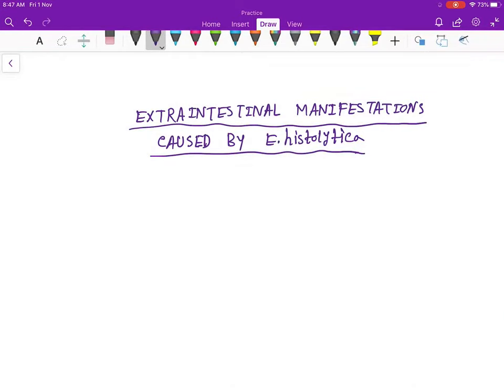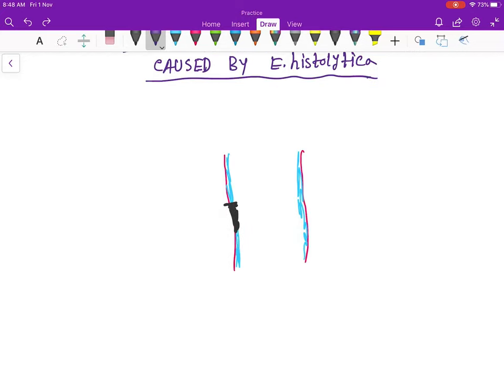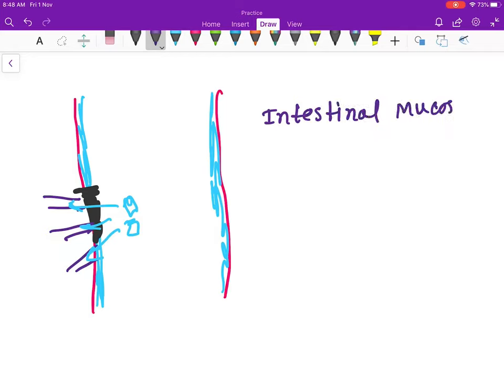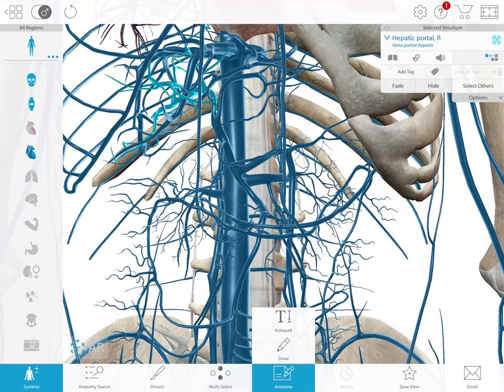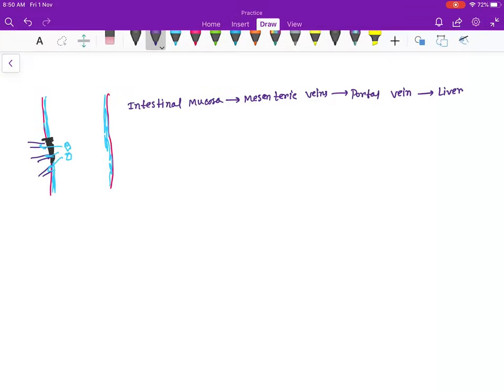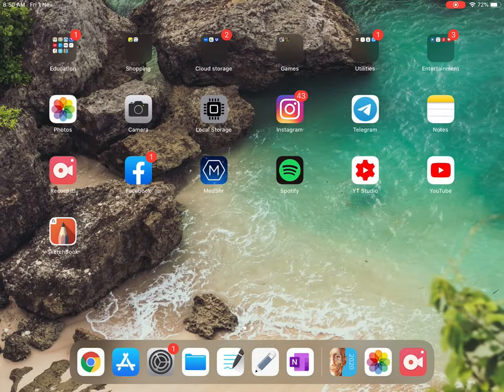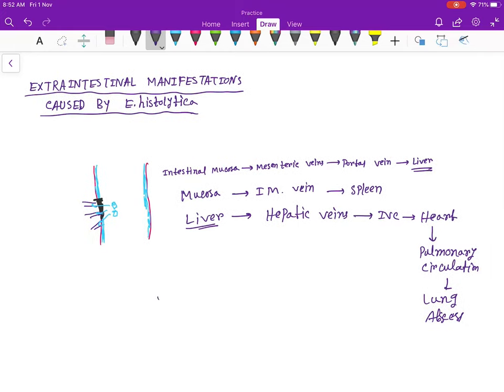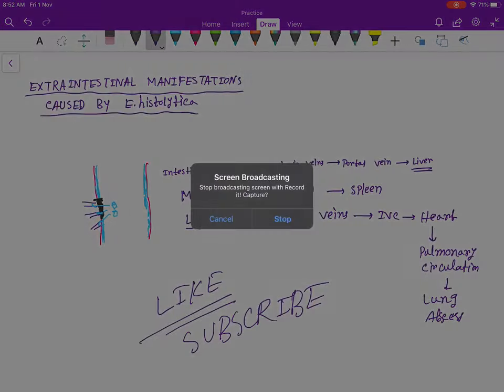Extra Intestinal amoebiasis lecture or extra intestinal manifestations of Entamoeba histolytica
Amebiasis is caused by the protozoan Entamoeba histolytica.